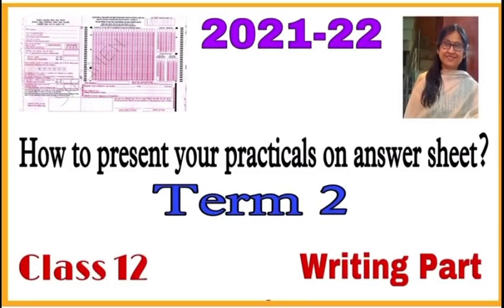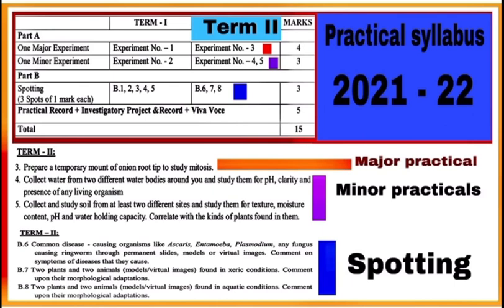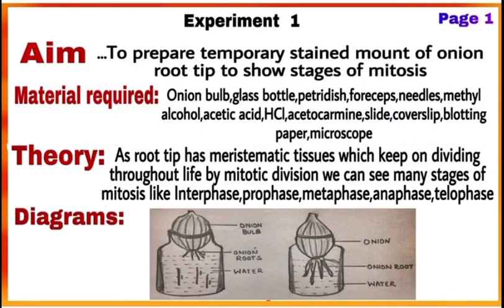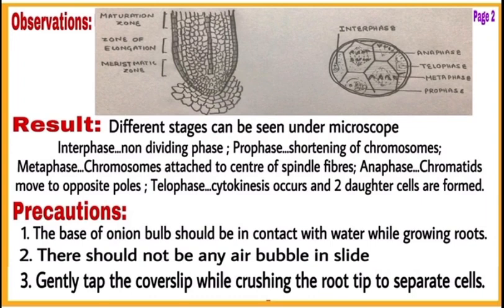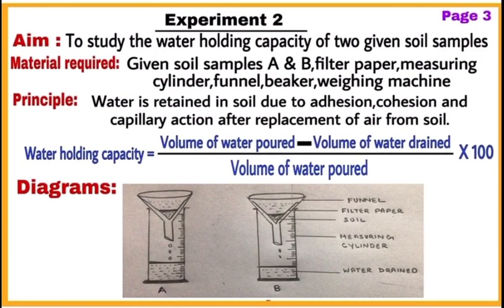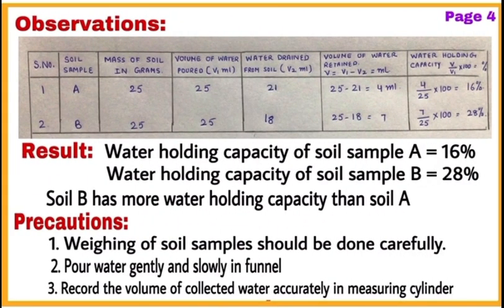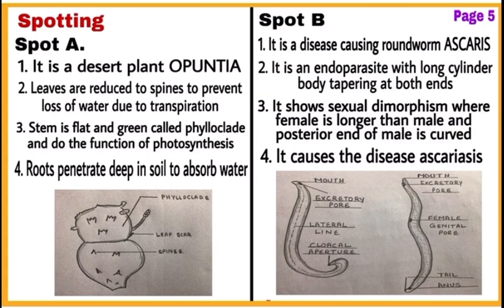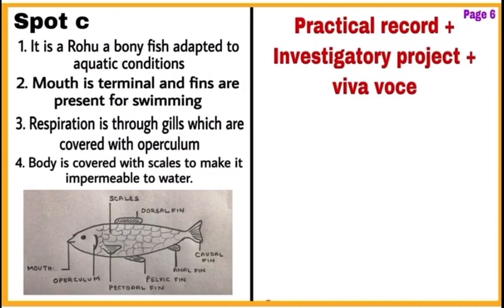How to present your practicals on answer sheet ?/ Term 2 Practicals/part 4/4/CBSE/2021-22/ Neerja